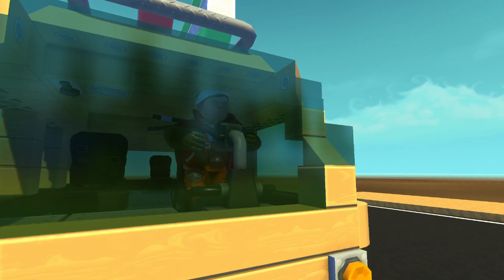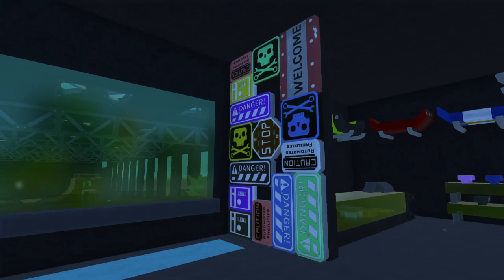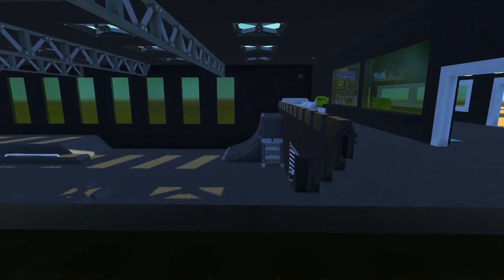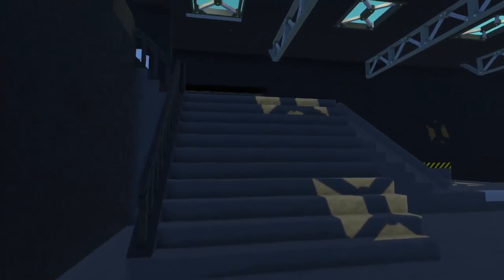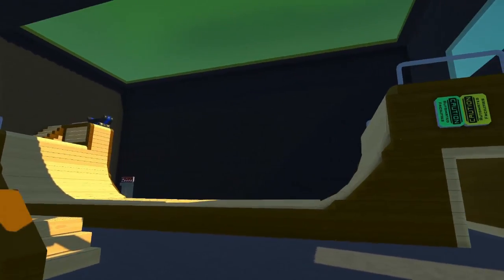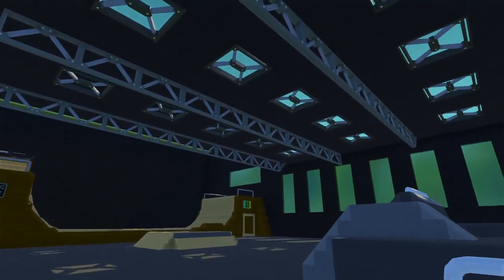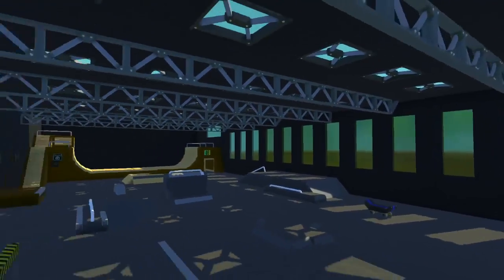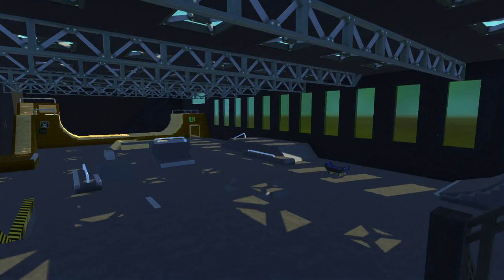Scrap Mechanic City - Episode 17 - Indoor Skate Park and VW Van (World Download)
Welcome to Scrap Mechanic City - Episode 17

In this episode of Scrap Mechanic City I put together an awesome indoor skate park! It's packed with awesome ramps, rails, stairs and grinding ledges! It also has an EPIC Half Pipe!

I even made a little skateboard to roll around on! And you can always buy all your skateboarding supplies at the skate shop!

Be sure to put your Scrap Mechanic City suggestions in the comment section below!

- DOWNLOAD -
Do a kickflip!

- SOCIAL -
Steam Group